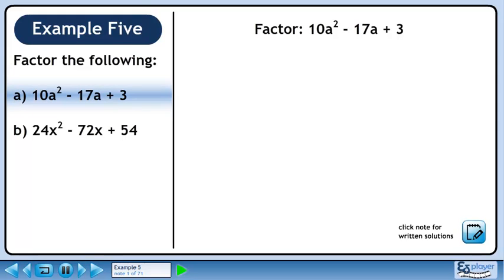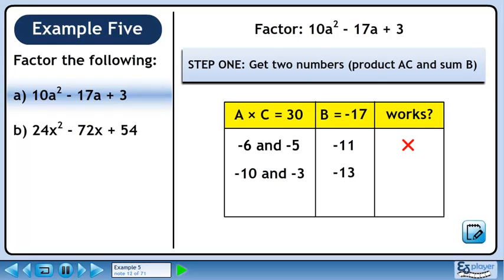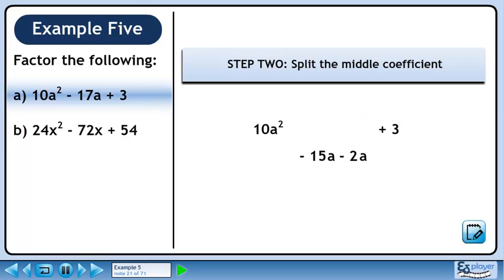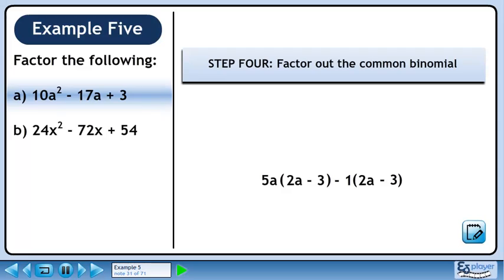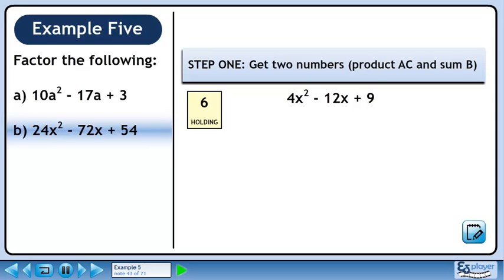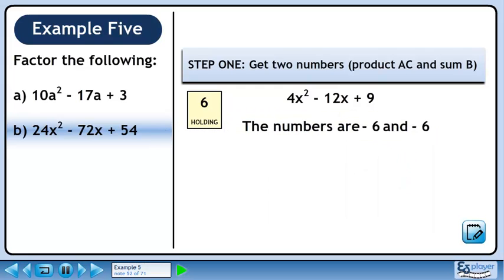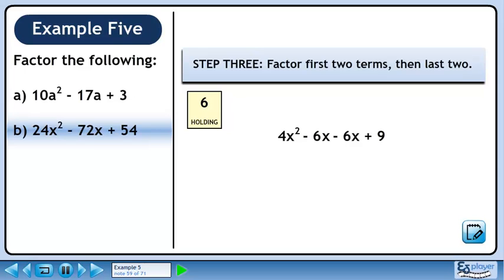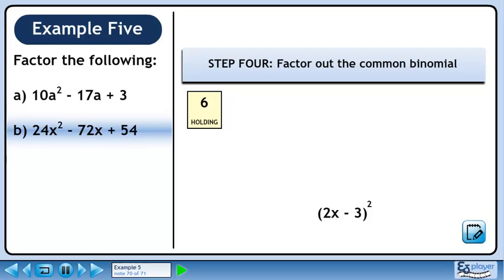Factoring Trinomials Example 5